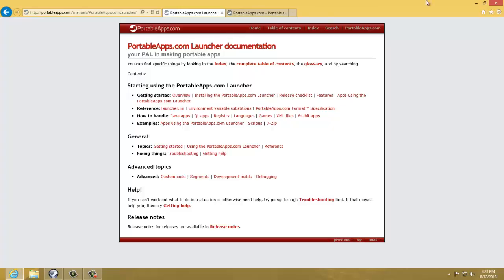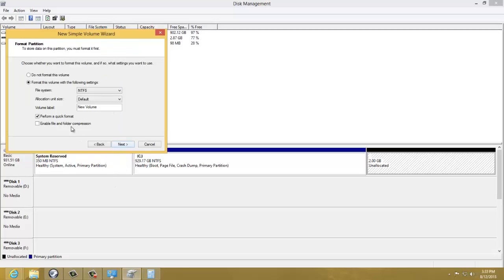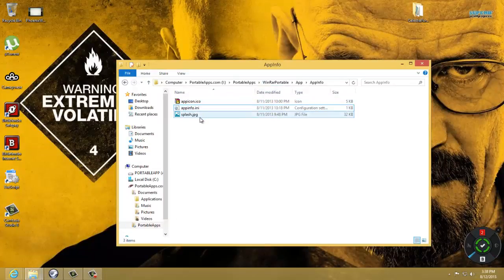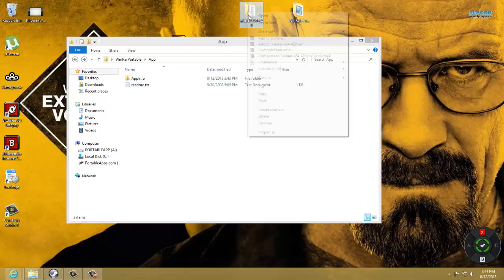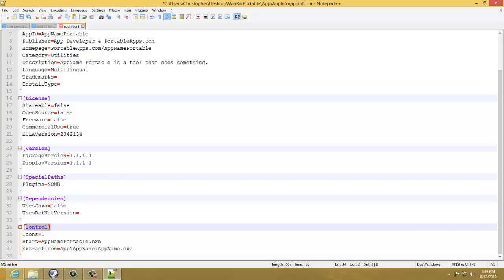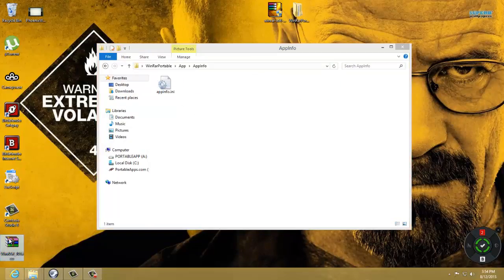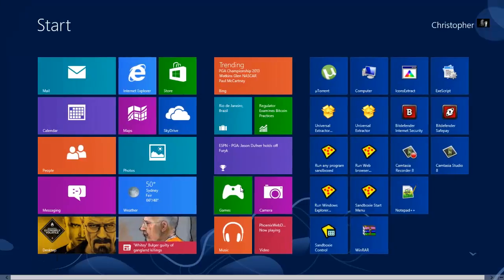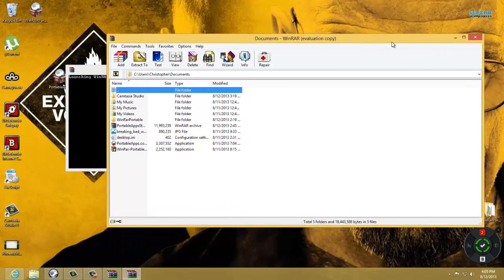How To Create A PortableApps.Com Application!